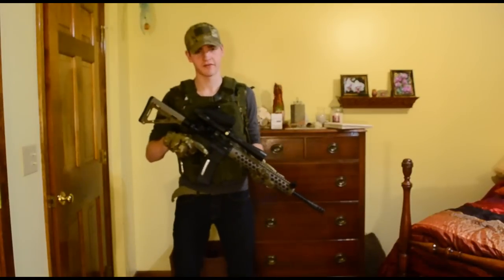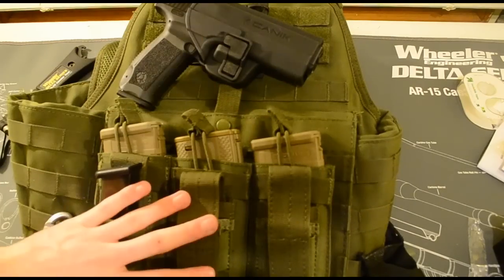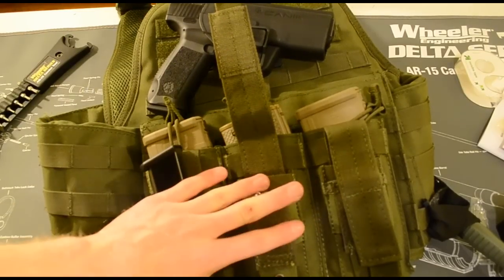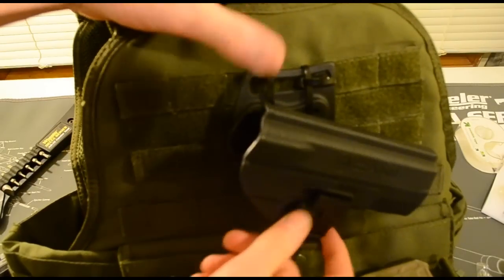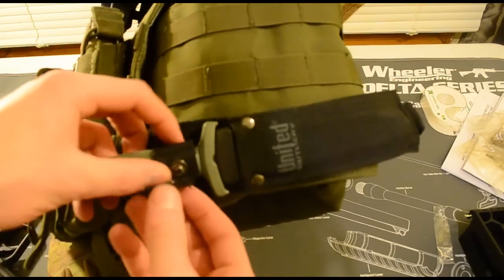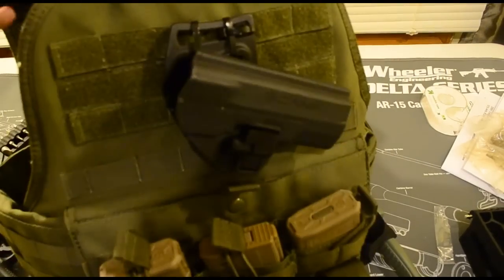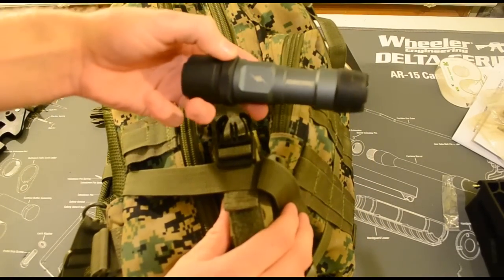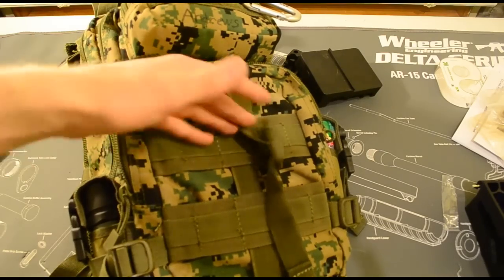WROL/SHTF Minute Man Loadout/Kit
This is my WROL loadout as it stands today.